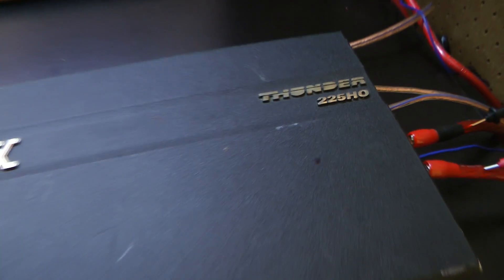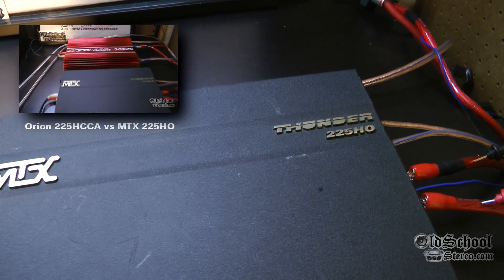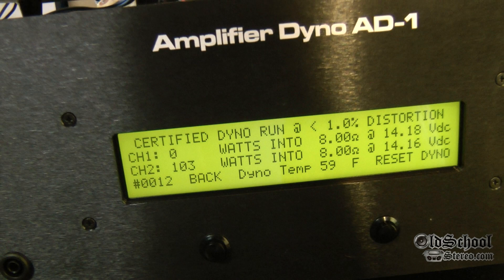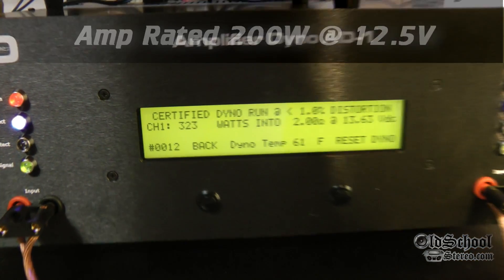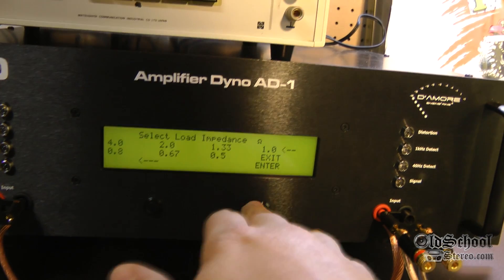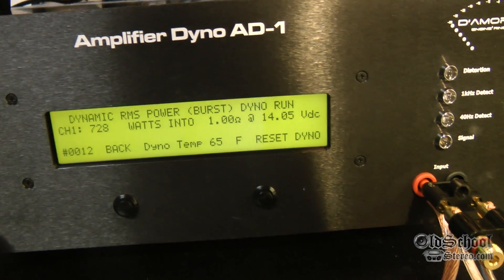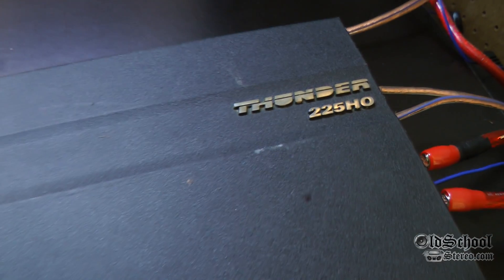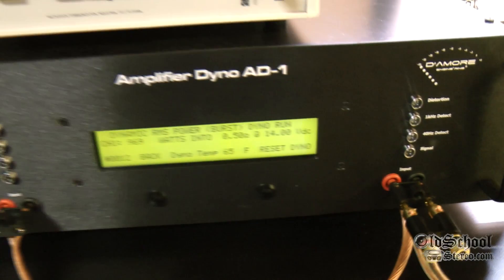MTX Thunder 225HO Amp Dyno Wattage Test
It was a trend in the 1990's to use an amplifier rated at low wattage for 4 ohm loads, yet was capable of putting out MUCH more at lower loads. These amps are referred to as "high current" or "cheater" amps. MTX brought the Thunder 225HO to the market around 1997 to compete with the likes of Orion's 225 HCCA and Rockford's Power 50x2. We've showed the 225HO putting the red Orion to shame before...now check out the full test! Not bad for a "50W" amplifier!

See the MTX 225HO vs. Orion 225 HCCA  in a wattage drag race!

Want to dyno your amps? Get the SMD AMM-1 from Amazon and support OldSchoolStereo!